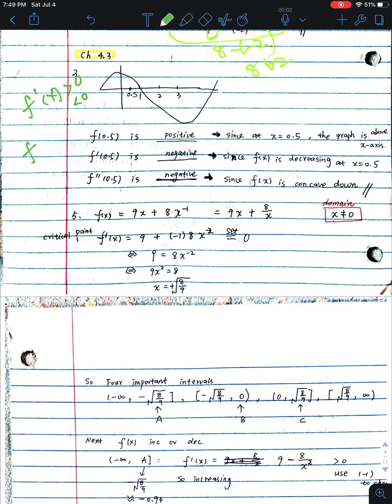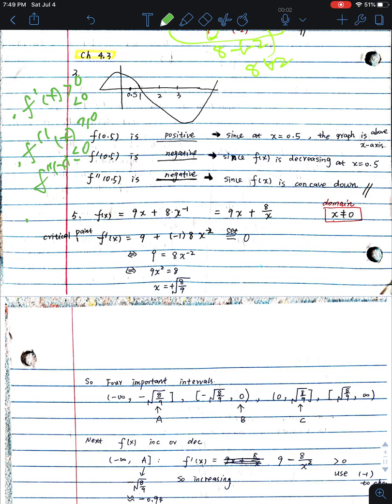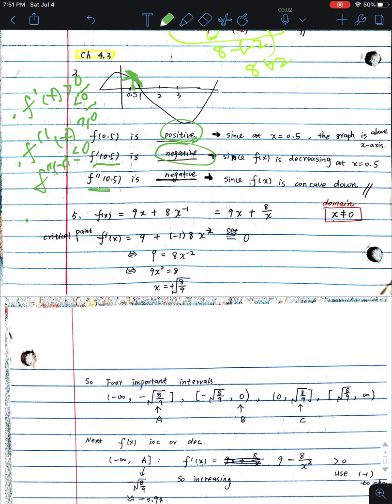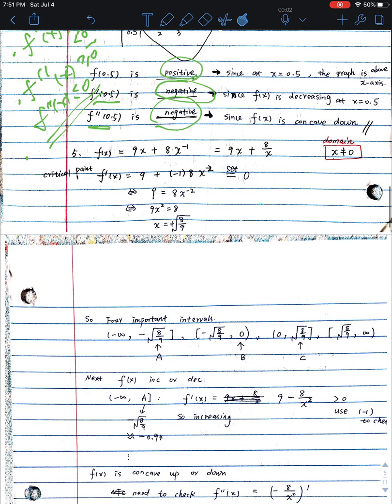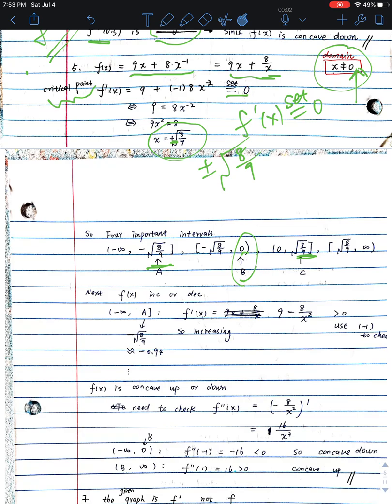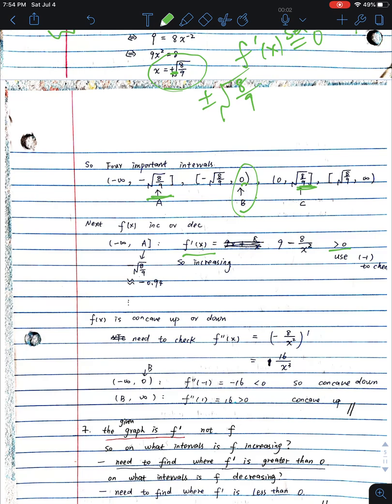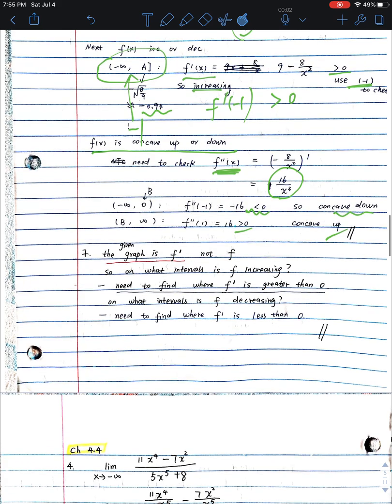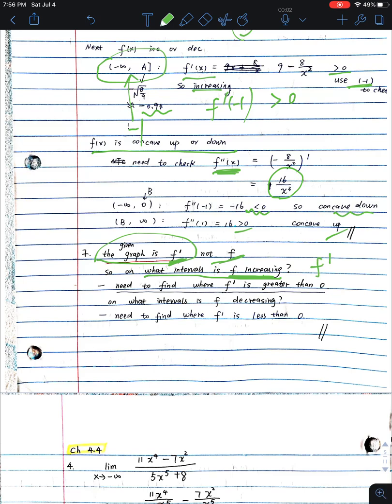MATH 1451 Section D01Ch 4 3 HW Key